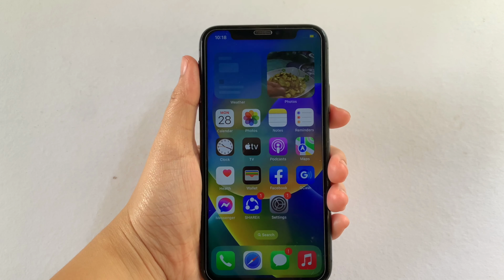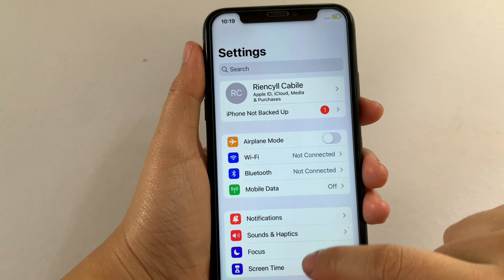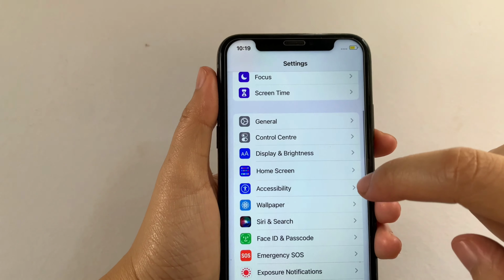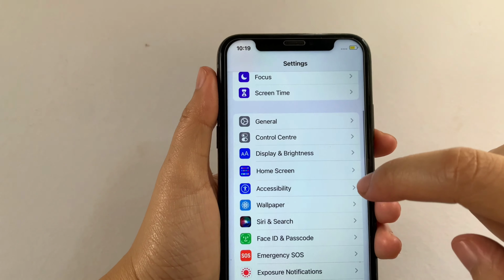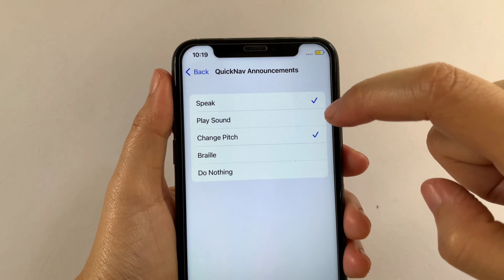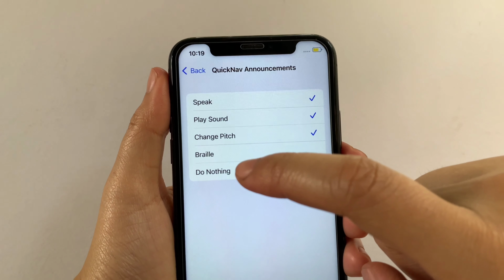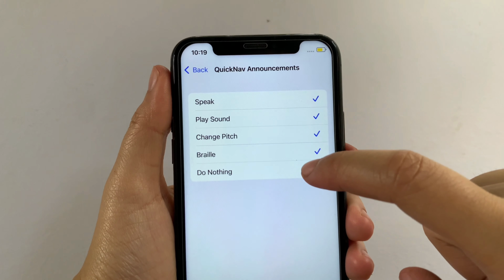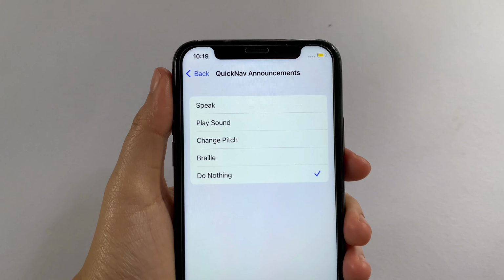How to change quiknav announcements in voice over on iPhone X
Do you want to change quiknav announcements in voice over on iPhone X mobile phone.

Thanks...